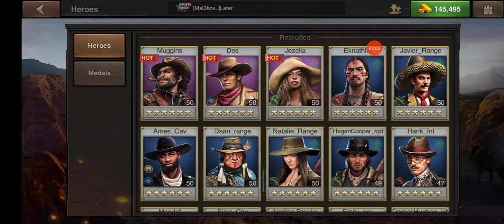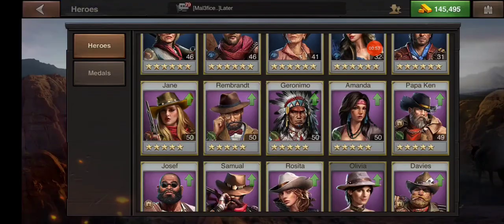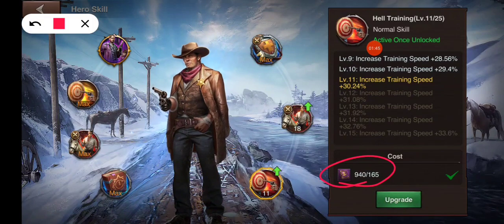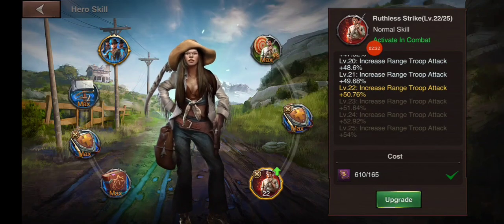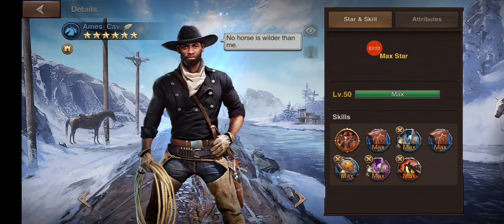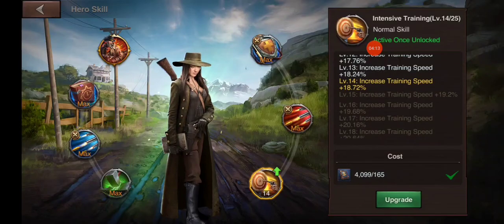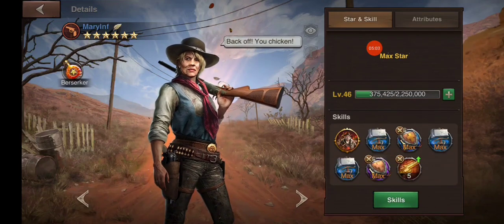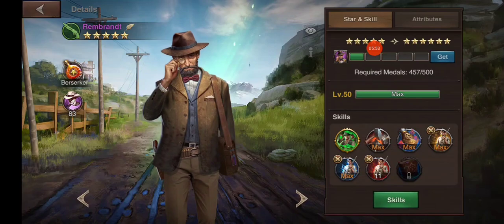HERO INSIGHTS TUTORIAL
In this video I demonstrate how to properly use hero insights to increase your skill attributes